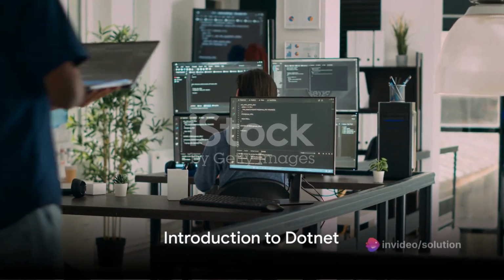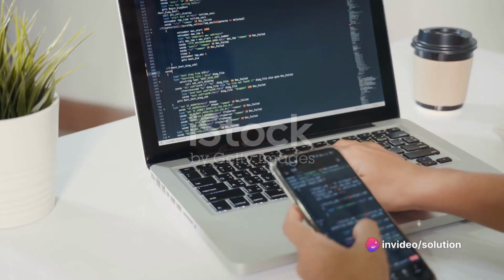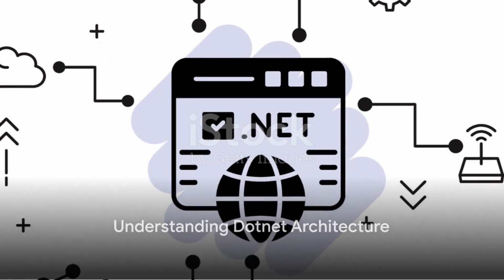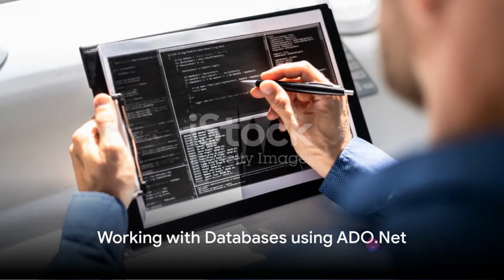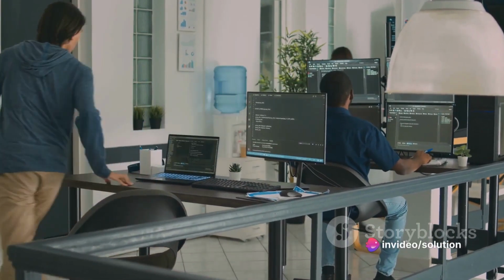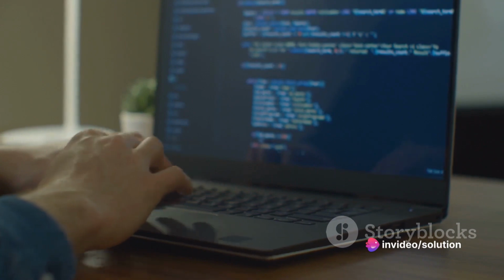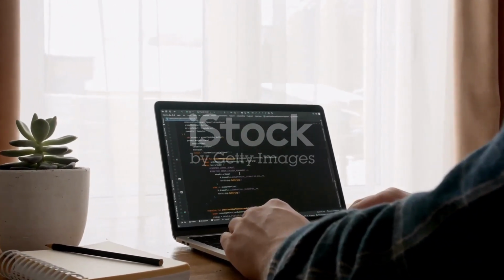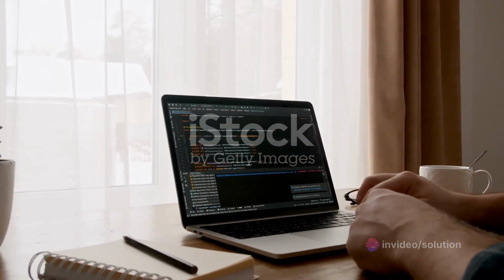C Sharp | Dotnet | Dotnet Lecture | Dotnet for beginner | .Net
Topics:-
What is dotnet.
Why we need to learn dotnet
How to learn c#
How to learn dotnet.
Dotnet for beginner.